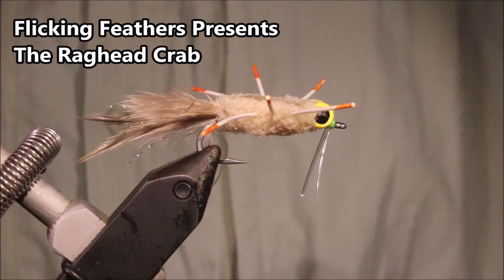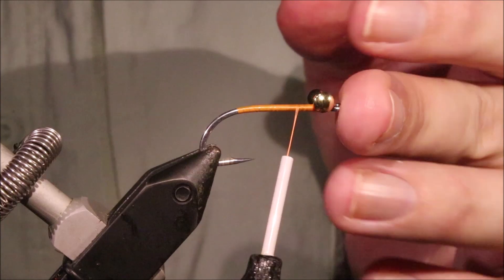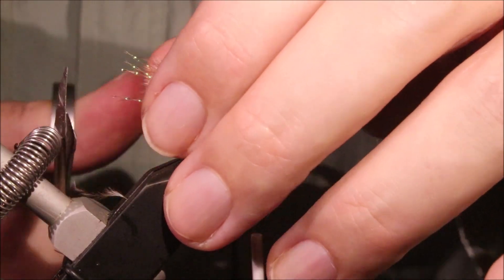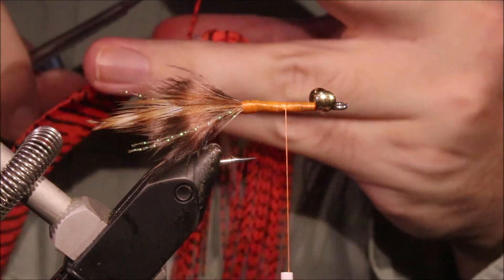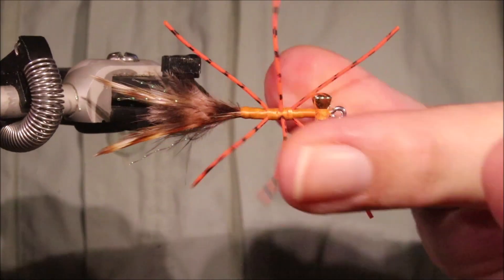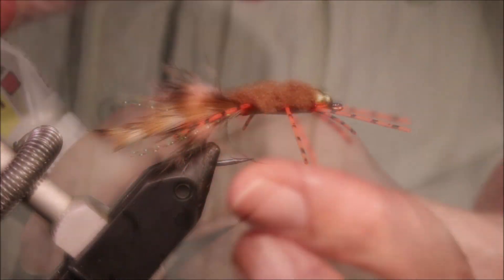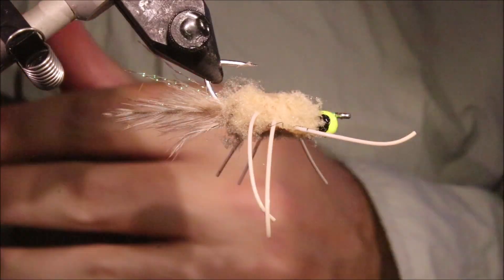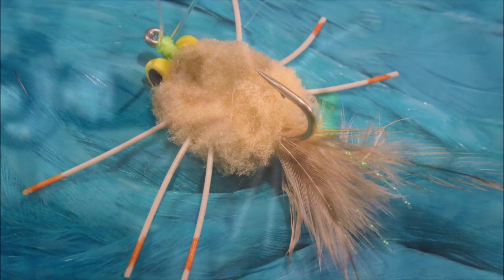Tying a Raghead Crab (2 ways) with Martyn White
This is a Crab that is on most Yucatan and Belizean lodges fly lists, and for good reason it has accounted for hundreds of permit and bonefish. It can be tied in any colour and in a range of sizes to suit every flats location or target species.

Material list
Hook: Gamakatsu  SL11-3H size 6-1/0
Thread: Danville's Flymaster
Weight: Lead, brass or tungsten dumbbells
Claws: Marabou flanked by hackle tips
Antenna: Crystal flash
Legs: Medium round rubber
Body: Wool or Mcfly foam glued together.